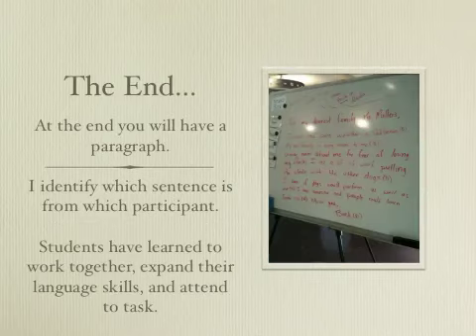Shared Paragraph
Instructional for those using typing to talk